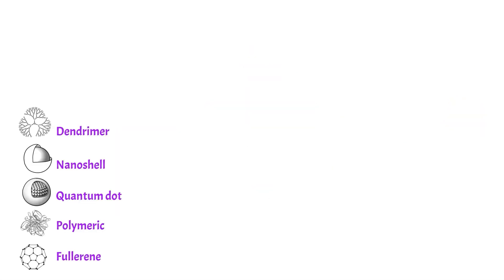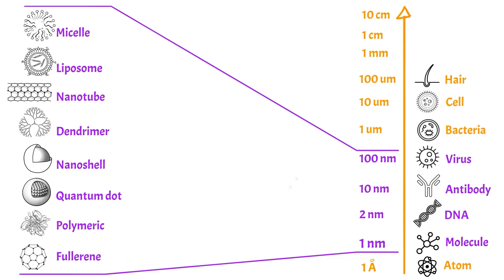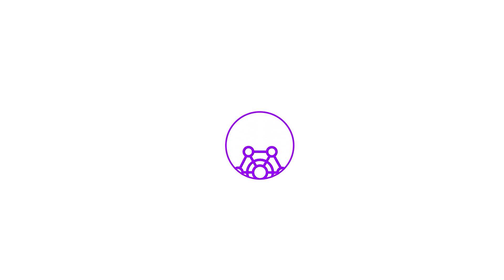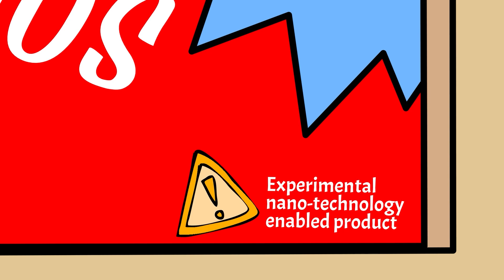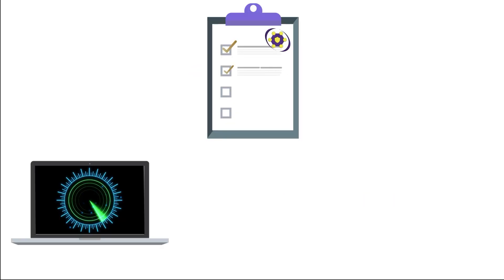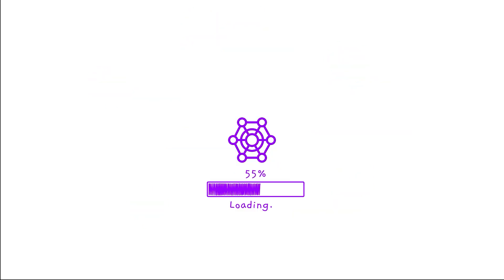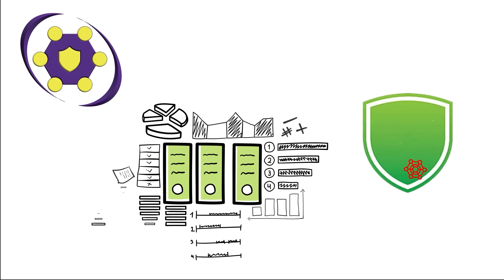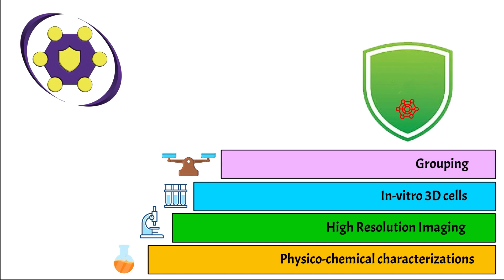POTENTIAL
POTENTIAL - Platform Optimization To Enable NanomaTrIAL for rapid commercialisation.
It is a project financed by EU about to establish the protocols needed to ensure safety of nanomaterials and so, allow them to be introduced in markets and, ultimately into the environment where we live.

Do you want to kn ow hoew to build such type of animation ?